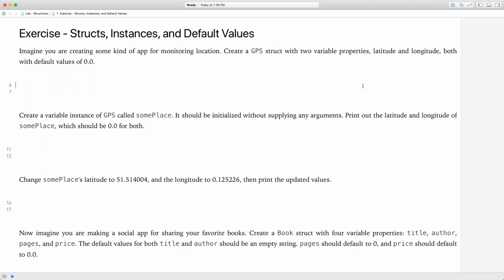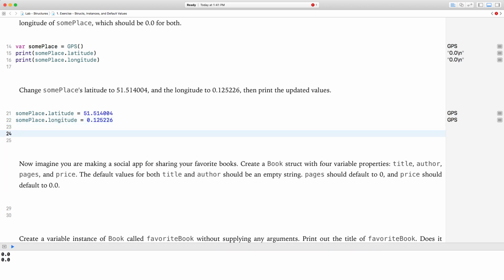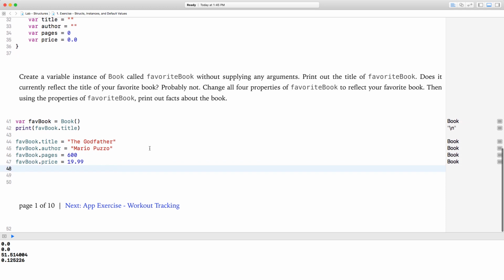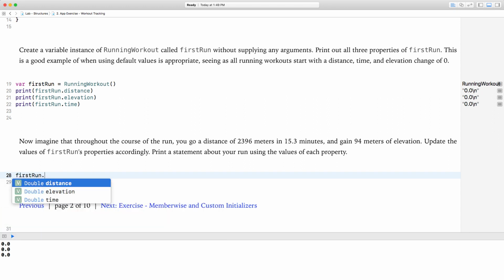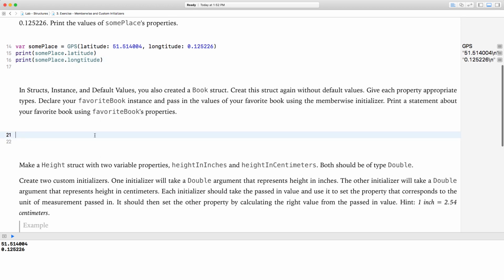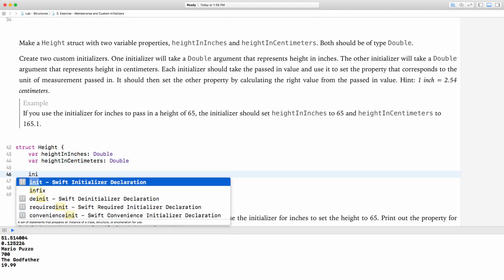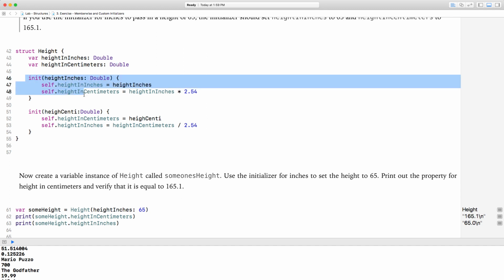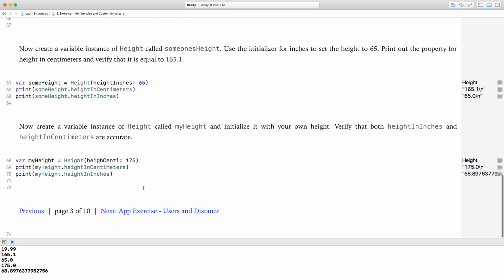2.3-Structures LAB - Part 1 - Swift 4 - App Development With Swift